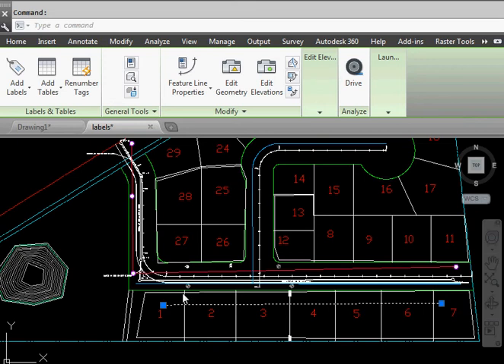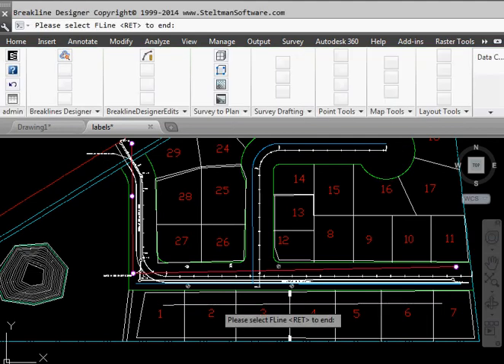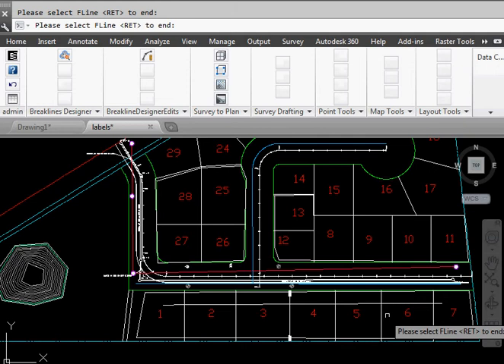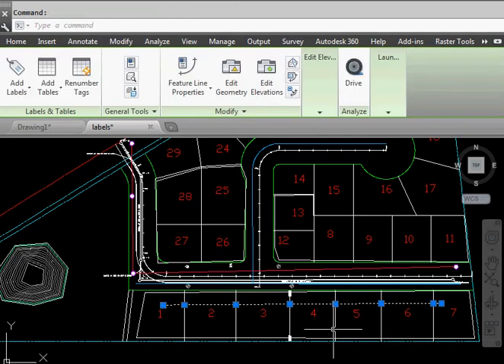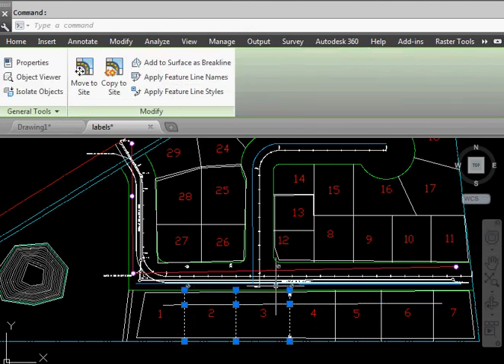add vertex to Civil 3D Featureline crossing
Place an Elevation point at all Featureline crossings